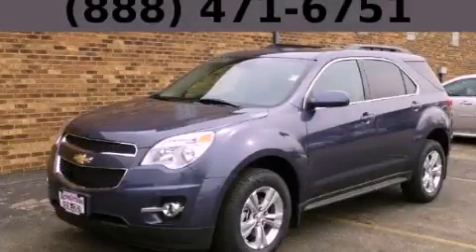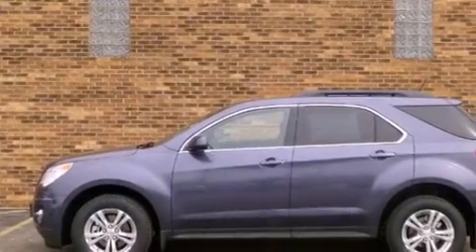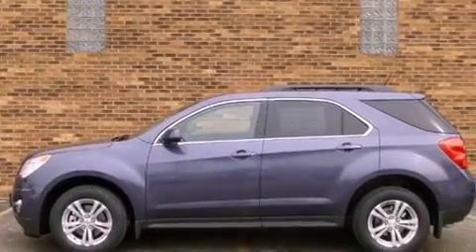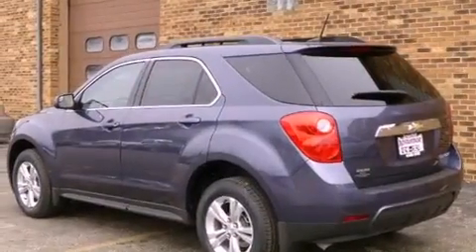2013 Chevrolet Equinox Bolingbrook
Year : 2013

 Make : Chevrolet

 Model : Equinox

 Engine : 2.4L DOHC 4-CYLINDER SIDI (SPARK IGNITION DIRECT INJECTION)

 Trans . : Automatic

 Exterior : Blue

 Miles : 3

 115 W South Frontage Rd.

 2013 Chevrolet Equinox  Bolingbrook IL